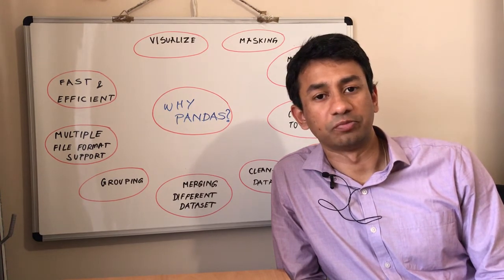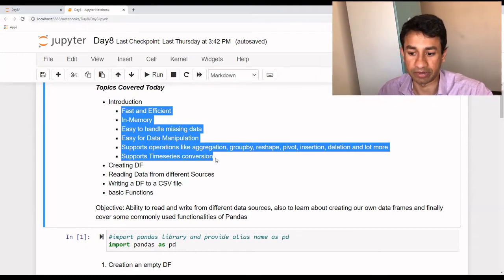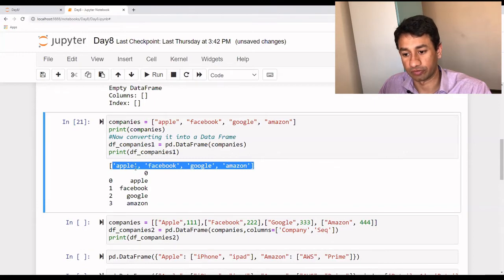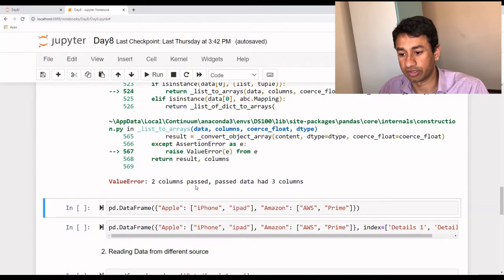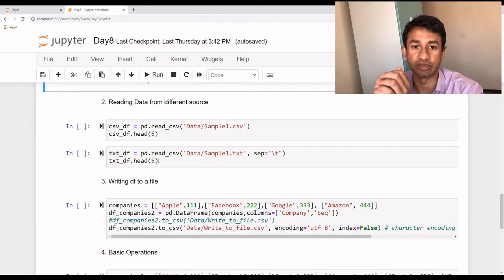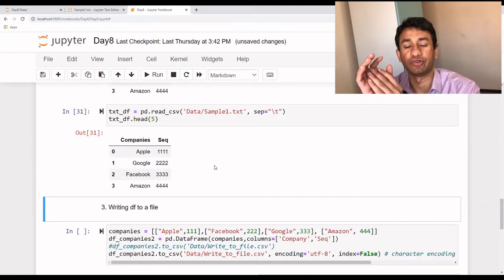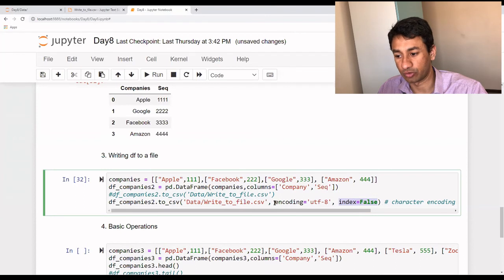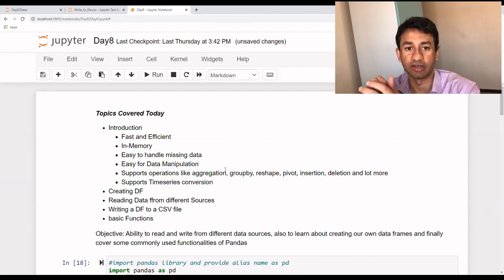Day 8 - Pandas - Read and Write DataFrame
This is Day 8 of the series and the topics covered are,
- Pandas Introduction
- Creating DataFrame
- Read data from a file
- Write data to a file
- Basic Operations on Pandas Dataframe